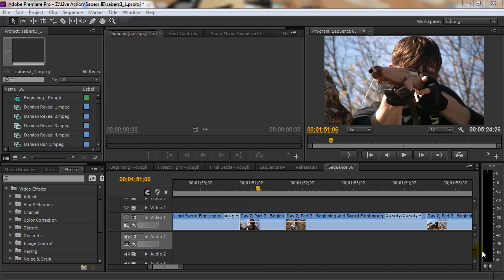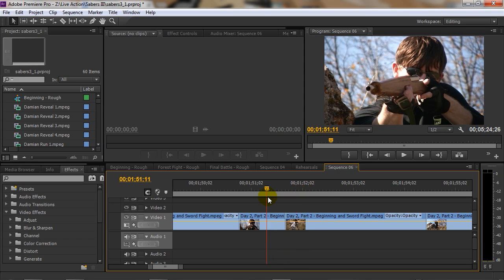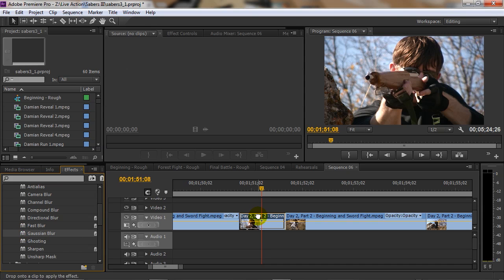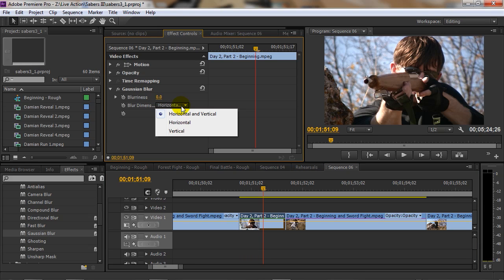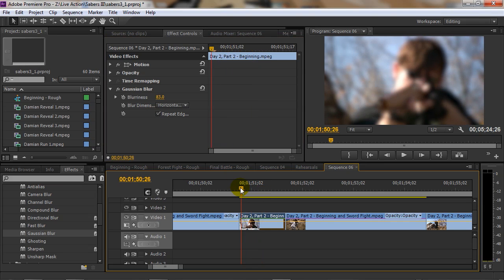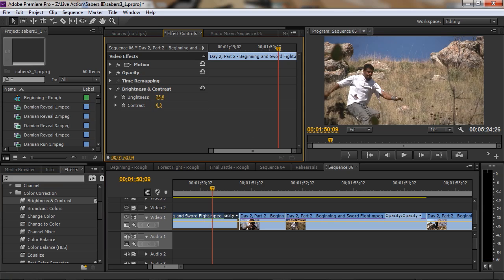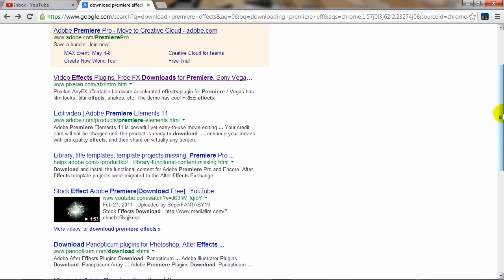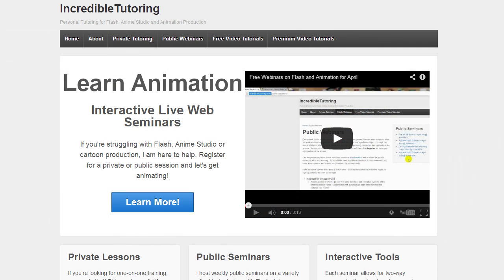Adobe Premiere Tutorial: Using Video Effects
In Adobe Premiere, you have the ability to add video effects and filters to your productions.  This can be great for color correction, blurring, sharpening, chroma keying and more.  This tutorial will show you how it's done.